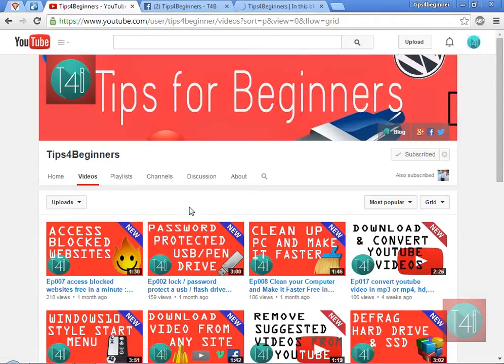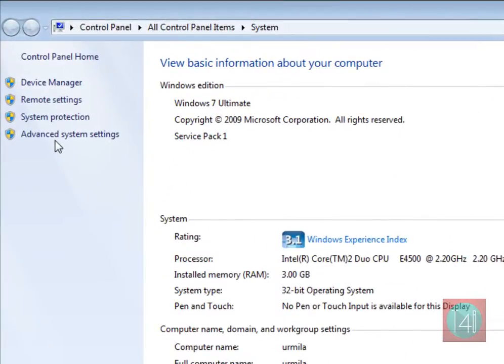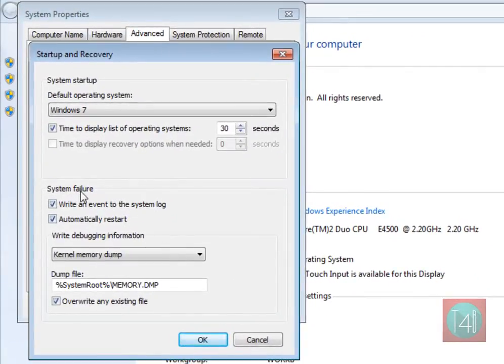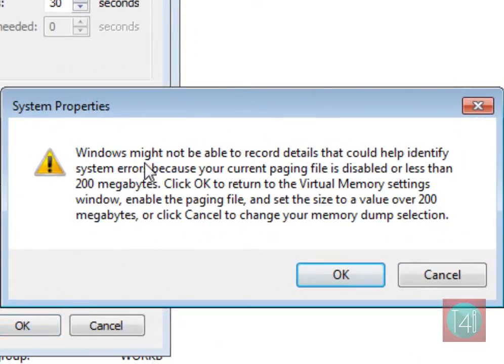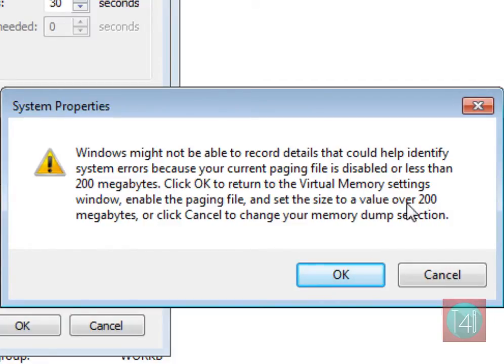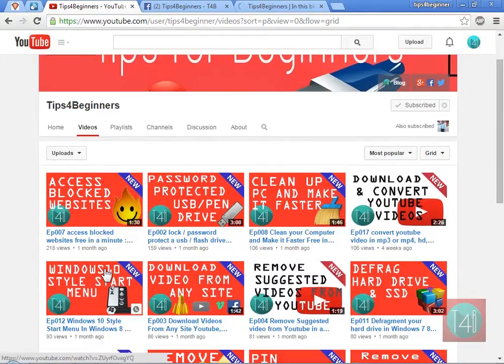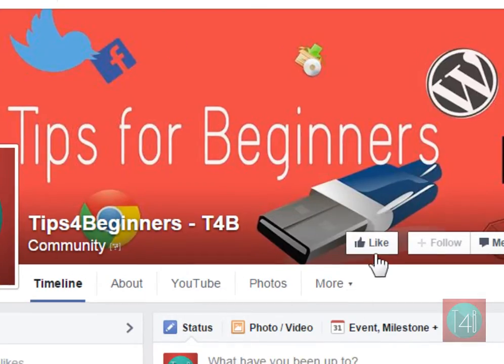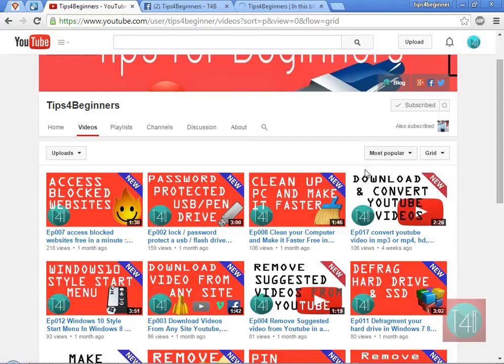Fix | disable | stop auto Restart Problem in Windows PC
Win Fix it :In this Playlist, Solve Windows Bug problem Restart without any warning this is first part of this playlist.. like and favourite this playlist if you want show our future videos without searching